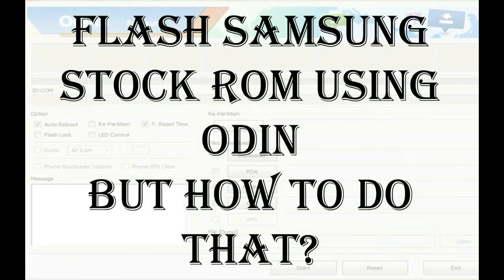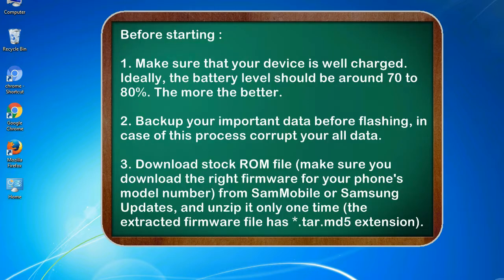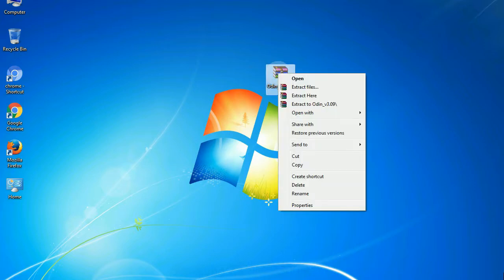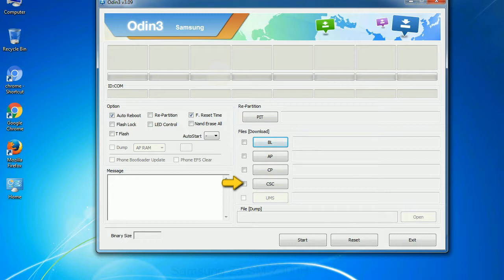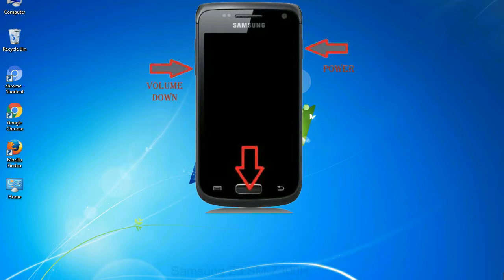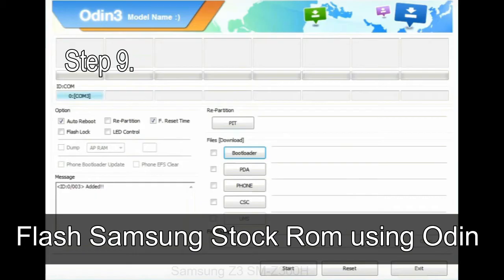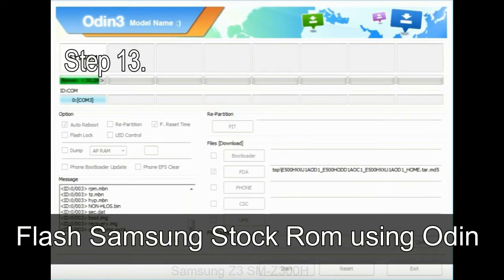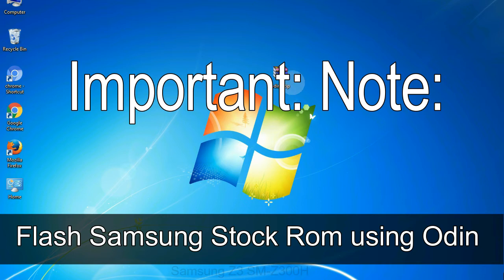How to Samsung Galaxy Z3 SM Z300H Firmware Update (Fix ROM)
I talk to you How to Samsung Galaxy Z3 SM Z300H firmware flash with Odin.

Here is a step by step guide on how to flash Samsung Galaxy Z3 SM Z300H ROM:

Step 2. Download Stock ROM compatible with your Samsung Z3 SM Z300H device or if you have already downloaded the firmware file then ignore downloading it again, and extract it on your PC.

Step 3. Power Off your Samsung Z3 SM Z300H phone.

Step 8. Once you have connected the Samsung Galaxy Z3 SM Z300H to the PC, Odin will automatically recognize the phone and see "Added" message at the lower left panel. or connect your phone to the PC via USB cable.

Now, your Samsung Galaxy Z3 SM Z300H Firmware Update success.